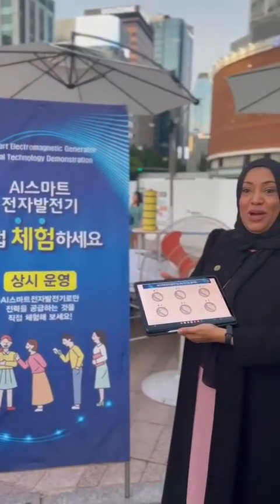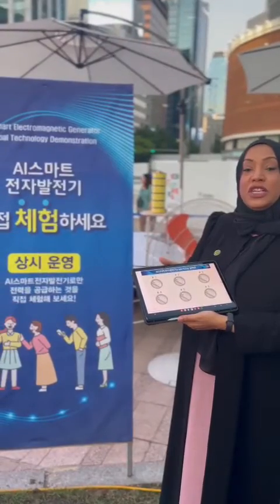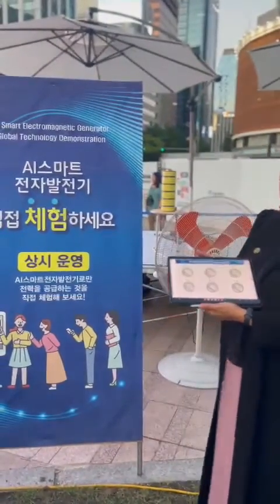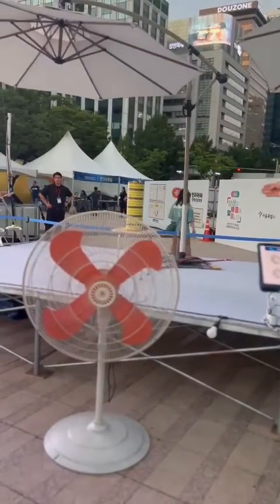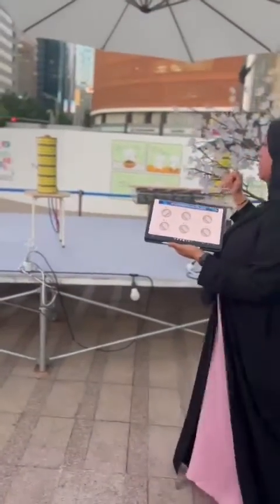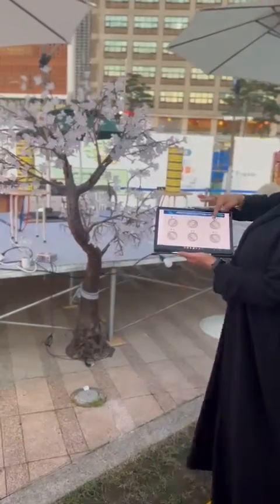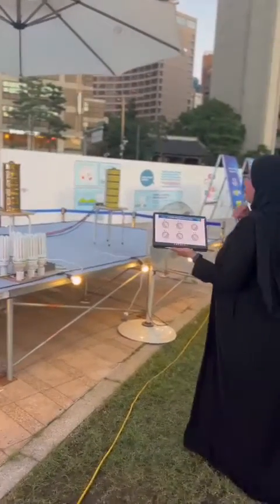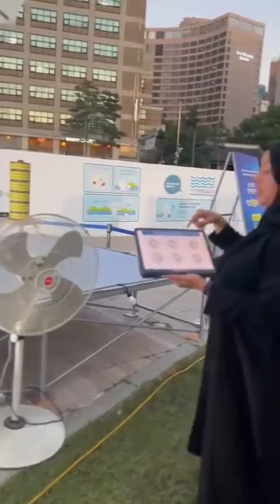AI Smart Electromagnetic generator demo video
AI Smart Electromagnetic Generator
Remotely controlled with a pad to operate a generator to turn a fan and turn on a lamp